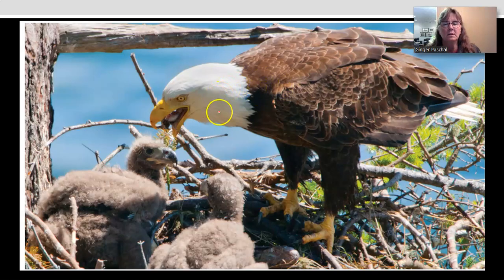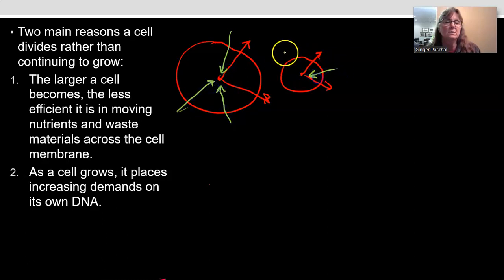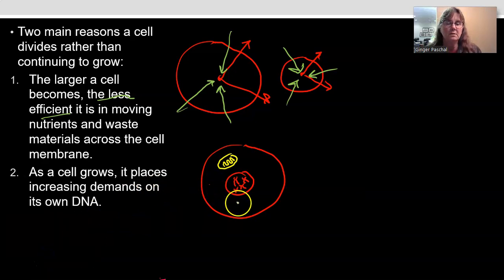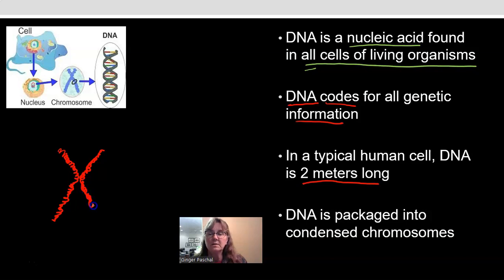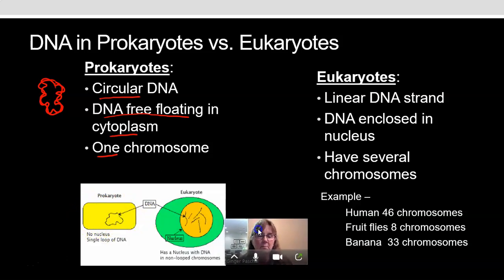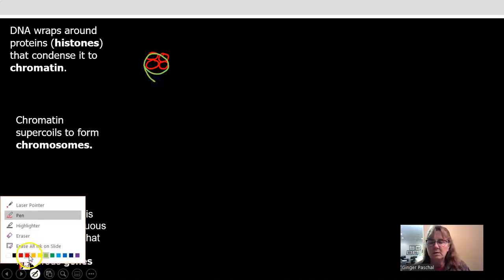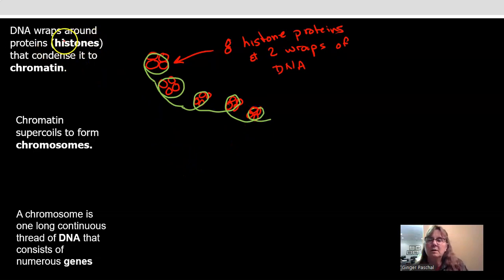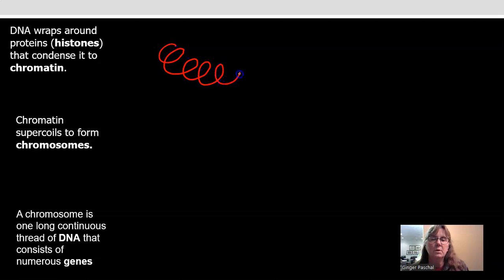H Chromosomal Structure PART 1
This is Video 1 for Day 1 of Online Honors Biology.